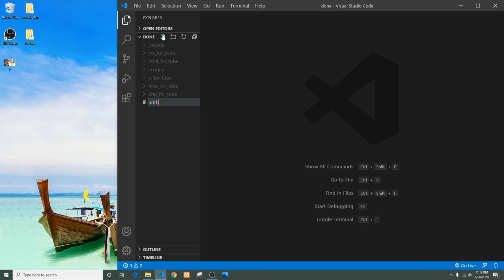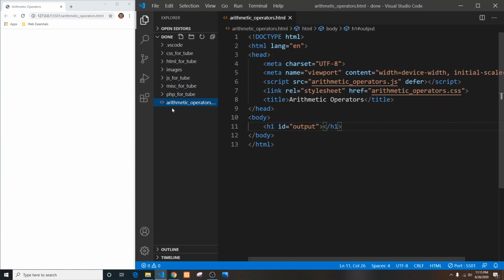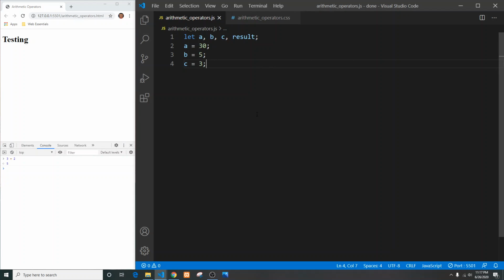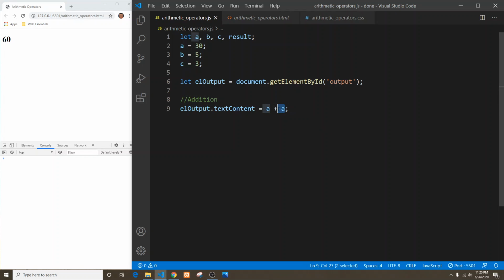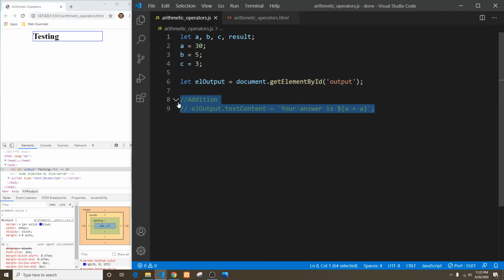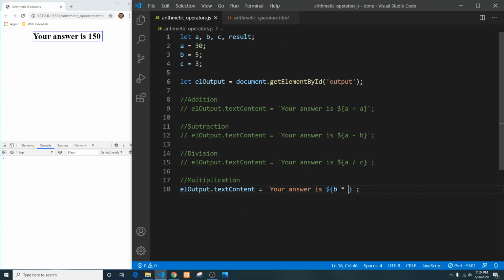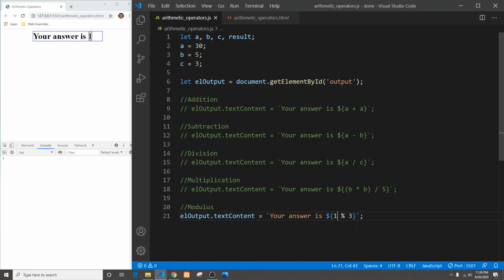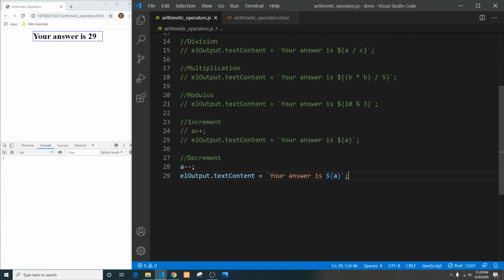JavaScript (adding, subtracting, multiplying, dividing)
JavaScript and arithmetic operators